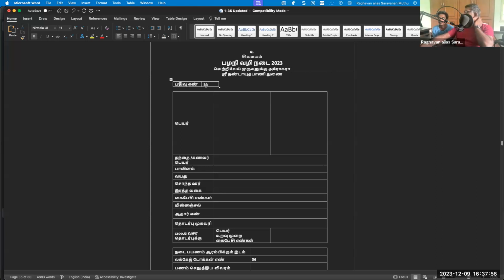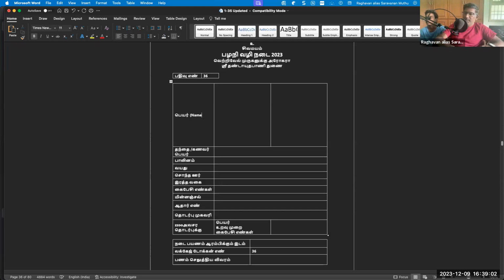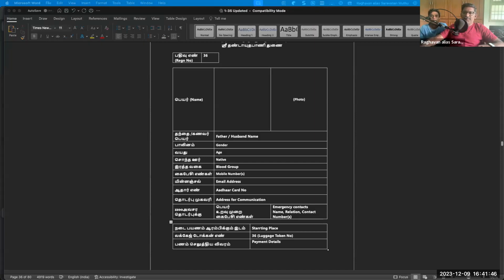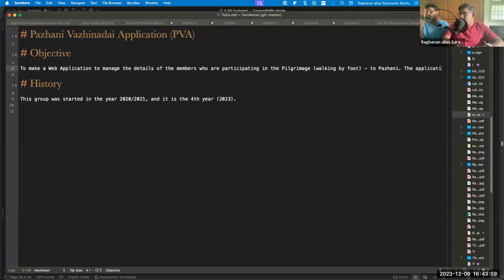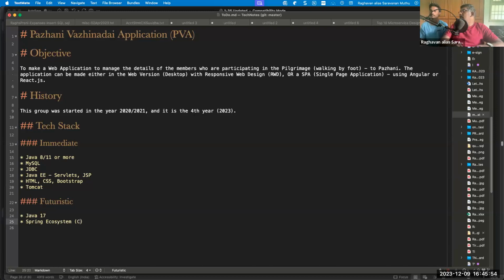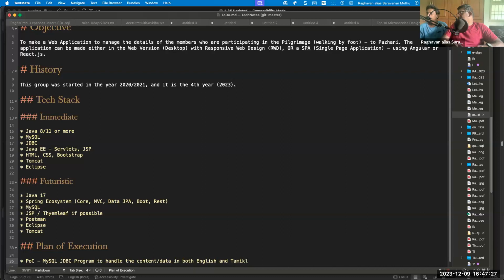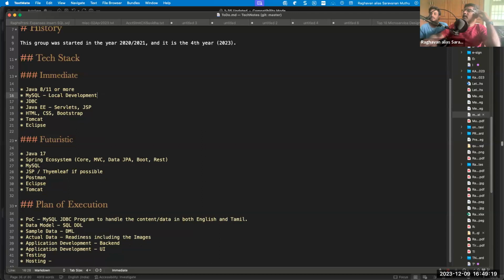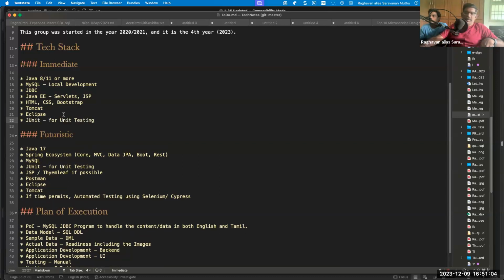Pazhani Vazhinadai App - JSP Servlet JDBC Bootstrap - 01 - Game Plan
* Objective
* History
* Game Plan
* Tech Stack